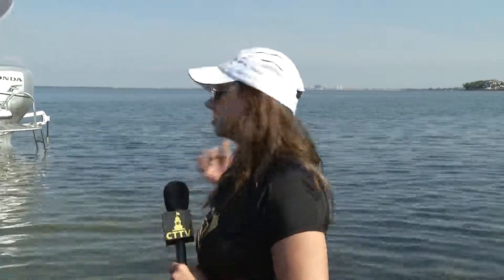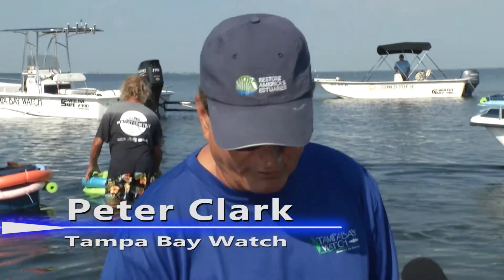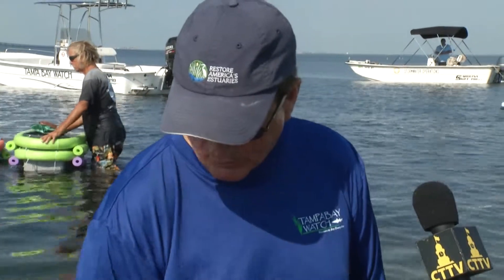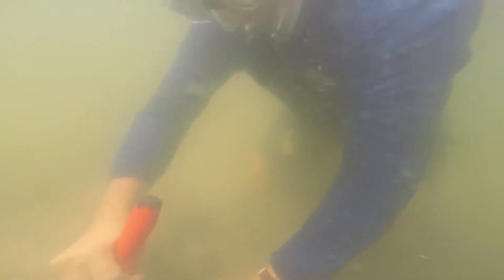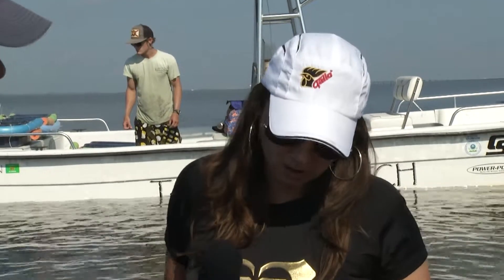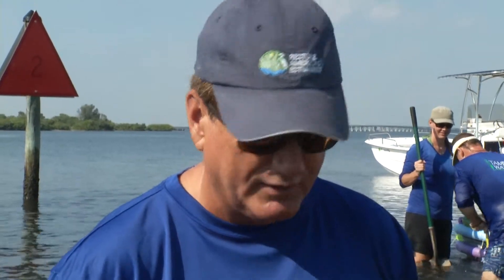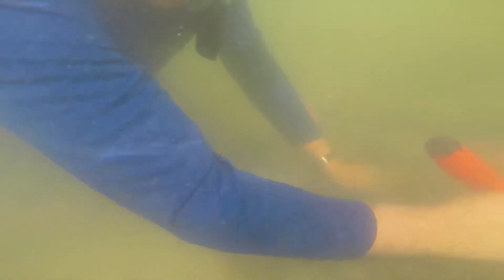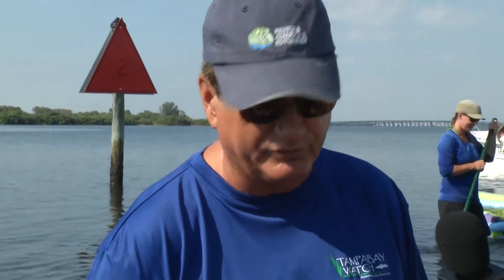Sea Grass Transplantation Project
Tampa Bay Watch, contracted by the City of Tampa Stormwater division, relocates sea grass from the mouth of a canal about to be dredged. Reporter is Heather Maggio with the City of Tampa. Producer is Brian Sullivan, with additional camera work by Mark J. Flynn.